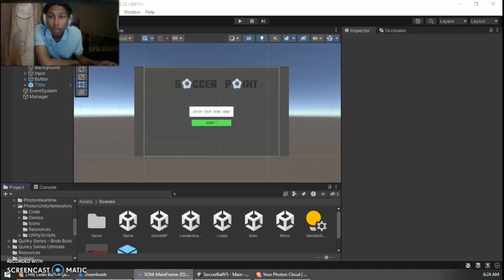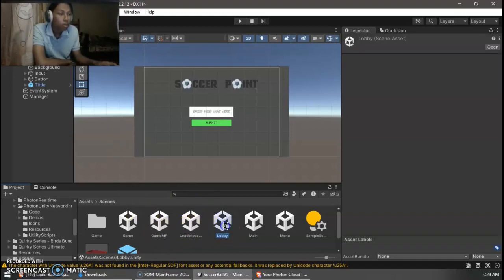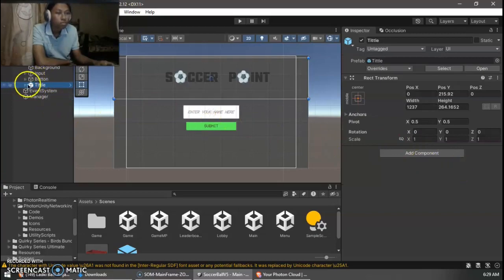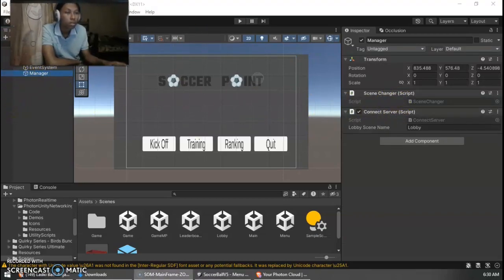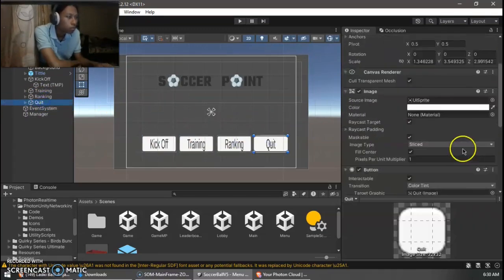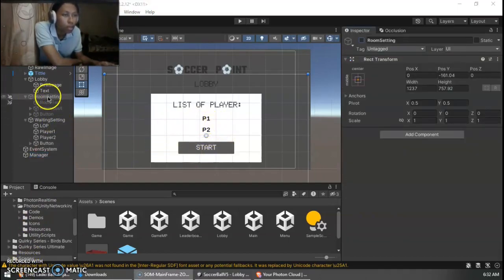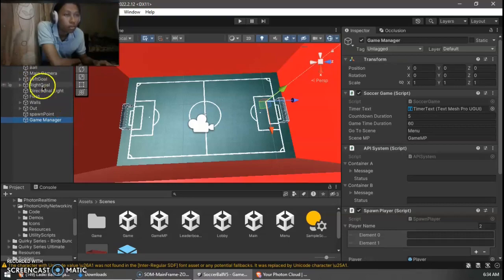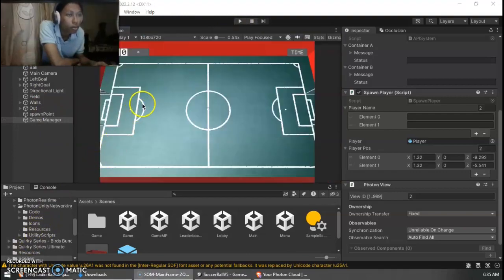Lab 2: Tutorial 5 - Soccer Game: Multiplayer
Presented by: Muhammad Halim Bin Johar(A19EC0097)